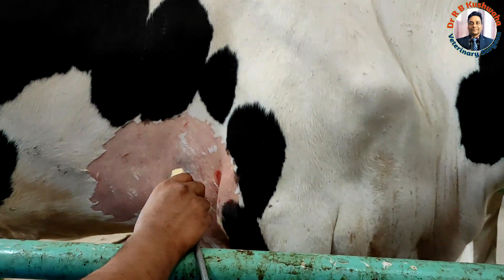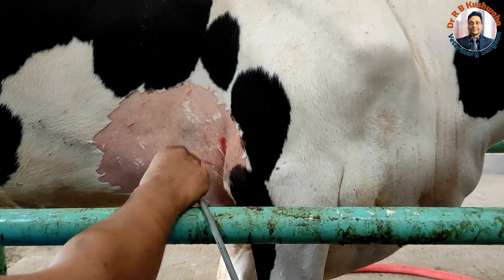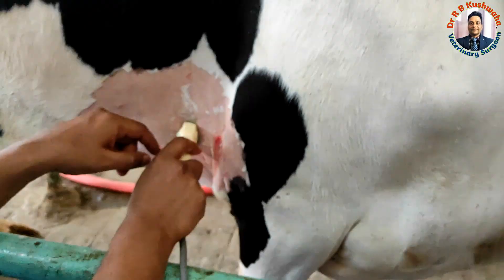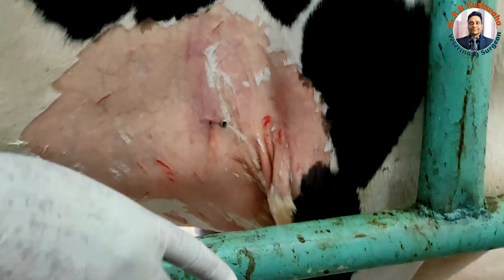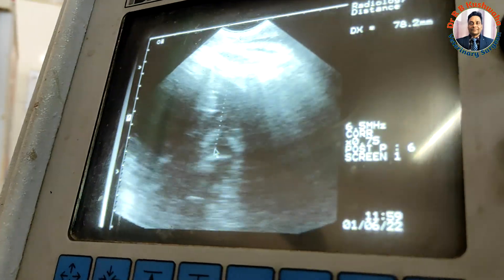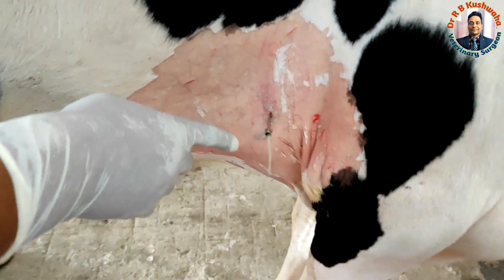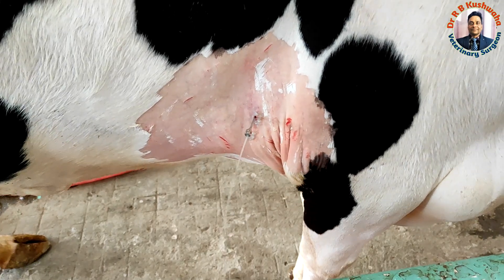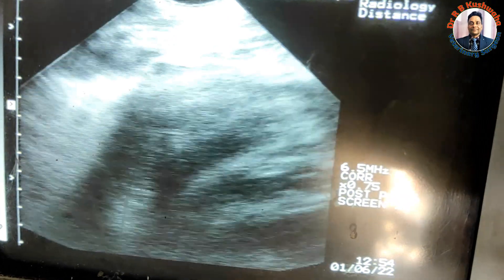TRP/Traumatic pericarditis/pericardiocentesis/removal of nails and polythene by rumenotomy in cow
This is a video of cow having brisket edema, anorexia, jugular pulsation and reluctant to move. By USG, feroscopy and history, the case was diagnosed as Truamatic pericarditis. USG was done via right 5th ICS and huge fluid column was seen between two layers of pericardium. Local analgesia was injected at the 5th ICS and standing sedation was given (1.5 ml mixture of X:B:K) i.v. needle aspiration was done and 3.9 L pericardial fluid was removed. On same day, rumenotomy was also performed and nails and polythenes were removed from reticulum and rumen, respectively. Antibiotic was administered for 5 days and flunixin meglumine for 3 days. fluid therapy was also advised for couple of days. On 7th day viedo showed normal feed intake and 10th day showing rumination and almost normal brisket and rumenotomy site was completely healed.